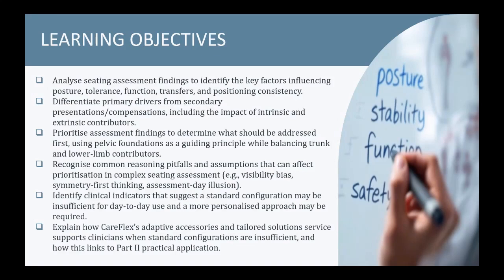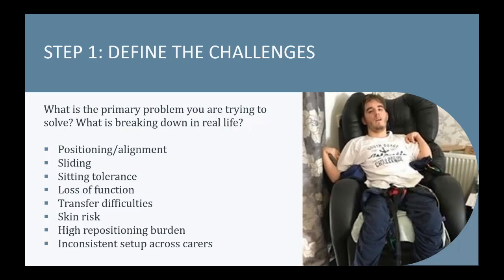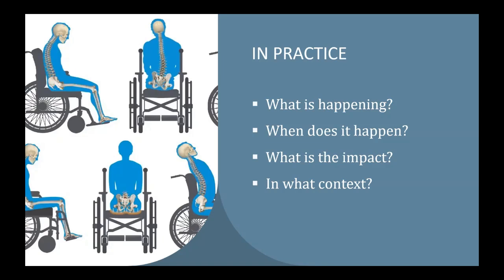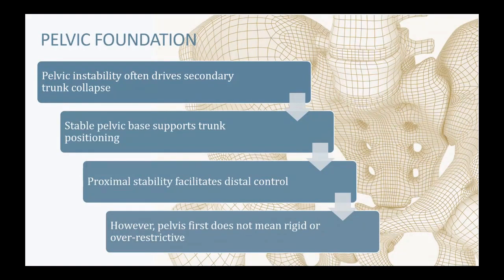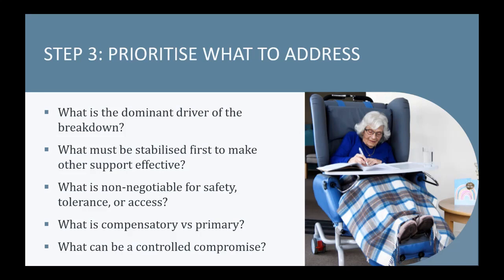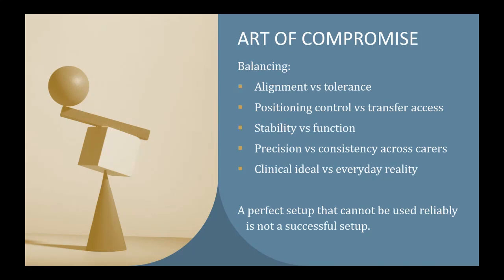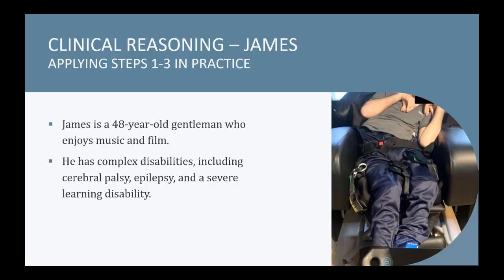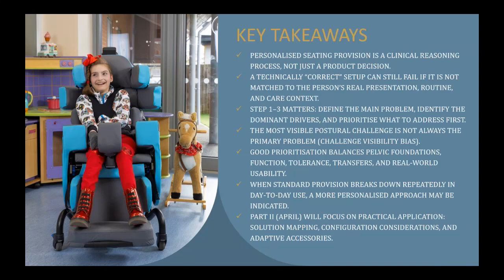February 2026 Webinar - Personalised Seating Provision Pt1: Clinical Reasoning & Assessment Analysis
Seating rarely fails because the chair is “wrong” – it fails when provision isn’t matched to the person’s real presentation, routine, and environment. Too often, we ignore the factors that actually break a set-up in practice: fluctuating tone, critical angles, fatigue, behaviour, and changing functional demands.

In this webinar, we’ll share a practical clinical framework for personalising seating provision. We’ll focus on identifying the dominant drivers (pelvis, trunk, lower limbs, tone, fatigue, and function) and translating assessment findings into an individualised seating plan, particularly when a “standard” prescription is unlikely to be sufficient.

We’ll also explore how adaptive accessories and CareFlex’s tailored solutions can support real-world usability, including an exciting introduction to our split leg rest, flip-away laterals, and a flip-down pommel – selected to match assessment findings and support comfort, stability, function, and daily routines.